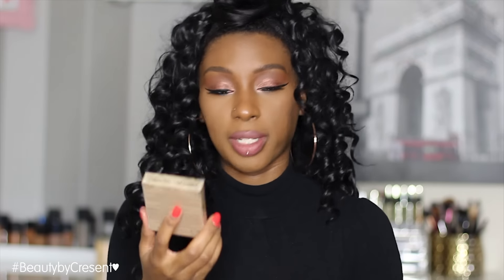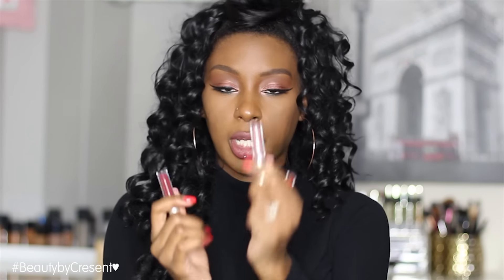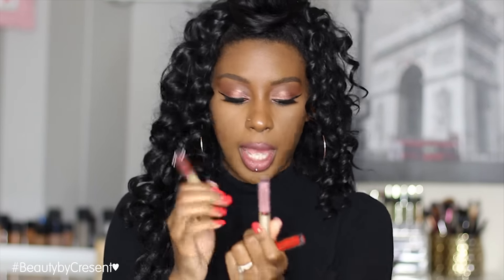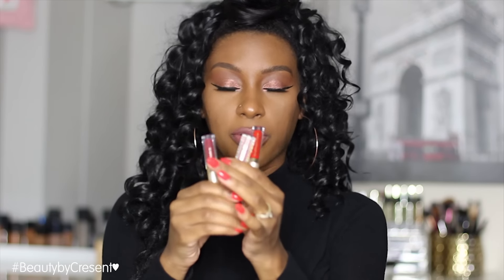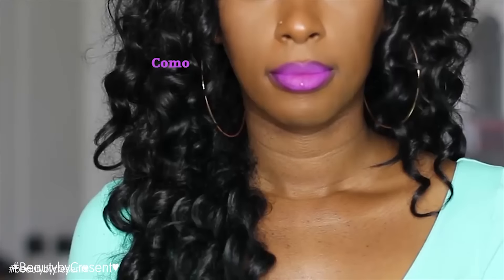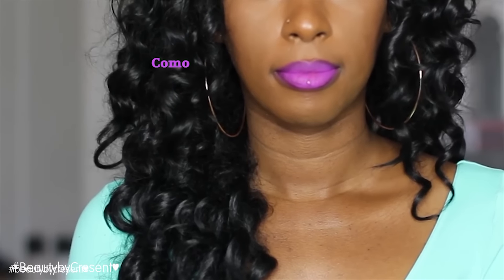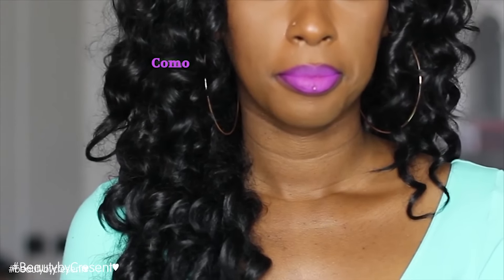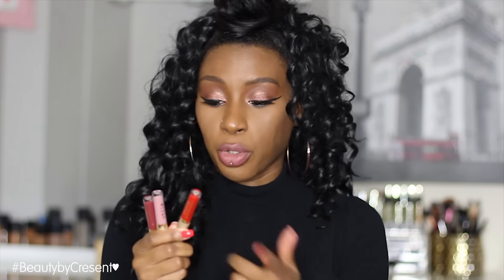New Stila Eternal Love Liquid Lipsticks|Try On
Hey Guys♥  I hope you enjoyed this Stila lipswatch video!

What I'm Wearing:
Nails OPI: On Collins Ave
Stila Beso:red
Stila Ricco
Stila Baci: Mauve

INSTAGRAM♥Beautybycresent
Instagram♥ Lipstickwardrobe
TWITTER♥: Beautybycresent
SNAPCHAT♥@beautybycresent
Facebook♥BeautybyCresent

 P.S   If you made it this far you are the real MVPS Comment  " chocolate " So I can see who my MVPs are!!

Nume♥
Enter code: 2LIVELY
a=1499&c=60&p=r&s1=

Any curling wand for $29 Code:GETMYWAND

Camera I use: Canon t5
Editing Software: Adobe Premiere
Lighting:Diva Ring Light

 Love you ♥